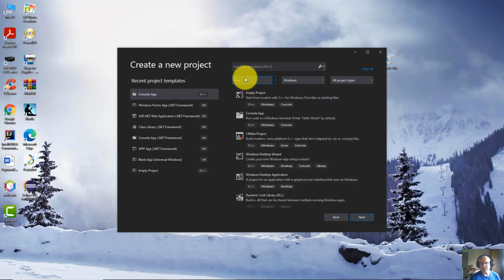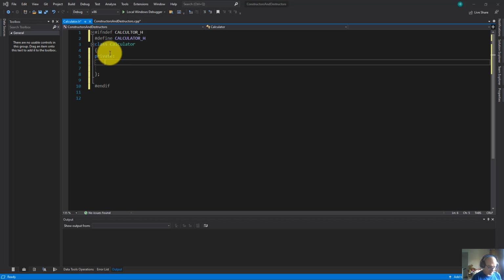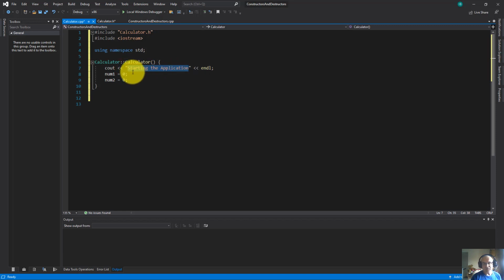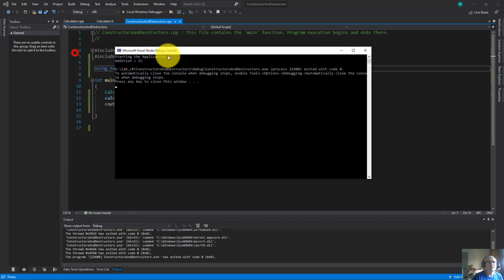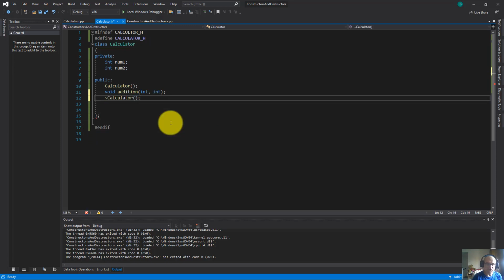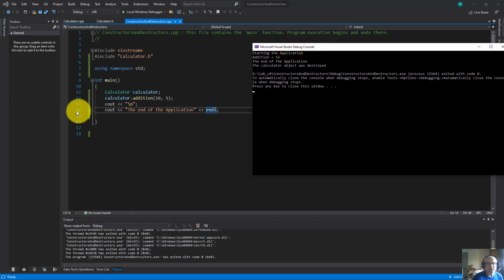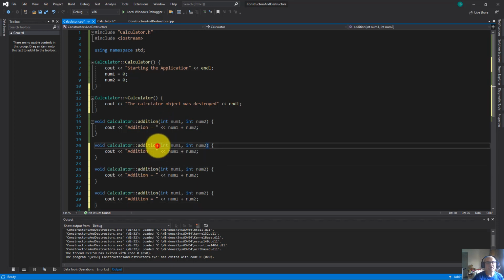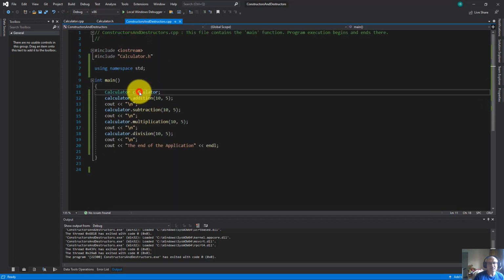C++ Tutorial | Constructors and Destructors